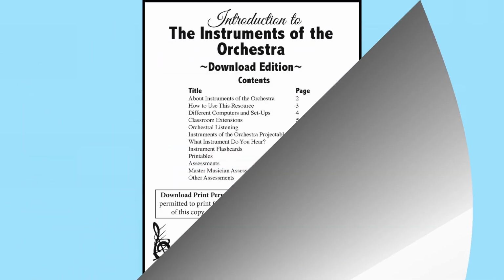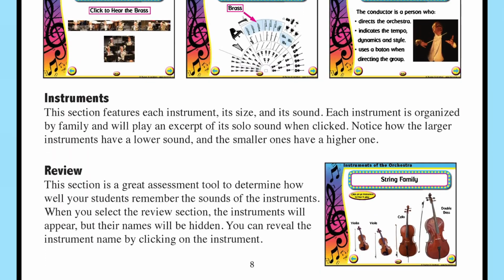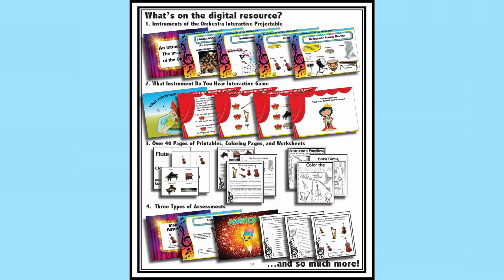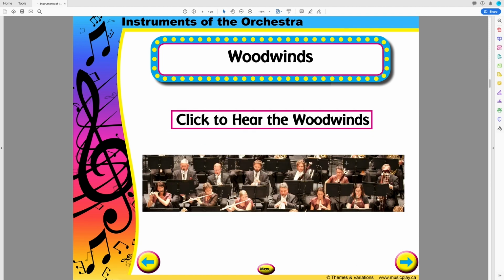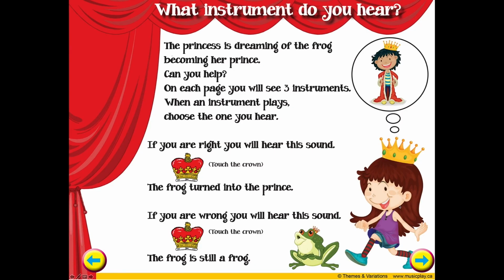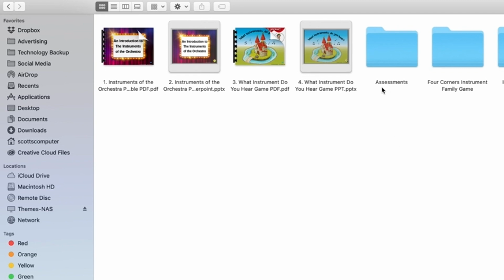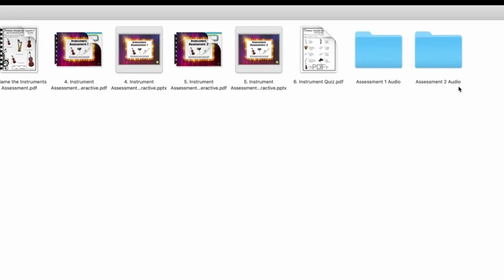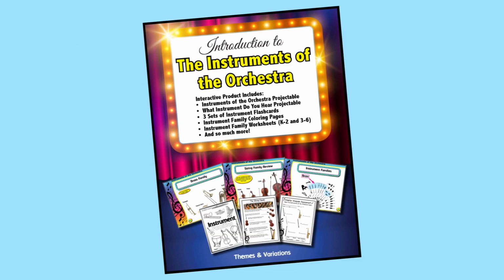Introduction to the Instruments of the Orchestra - Product Highlight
This is a great resource featuring the instruments of the symphony orchestra for students from K - Gr. 8. Your students will learn about the instruments of the orchestra, instrument families, and orchestra seating. Your students will learn to identify many orchestral instruments by sight and timbre and be able to sort instruments into instrument families. These activities are a great way for your students to become perceptive listeners with the ability to identify many instruments by sight and by timbre. This resource includes classroom tips and extra game ideas, live recordings of many orchestral instruments, projectables, fun printables, and assessment worksheets.

The story revolves around Diddy Kong and his girlfriend, Dixie Kong, who try to rescue Donkey Kong after he is abducted by King K. Rool. The game is set on Crocodile Isle, with eight worlds of varying environments, totaling 52 levels.